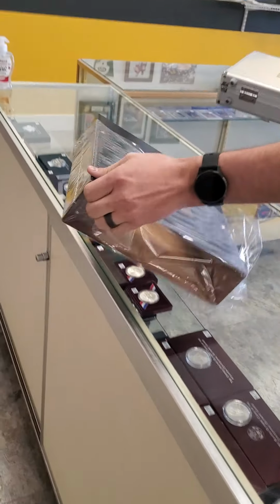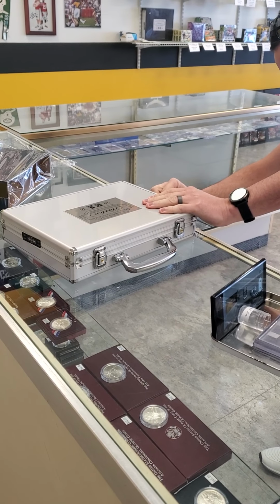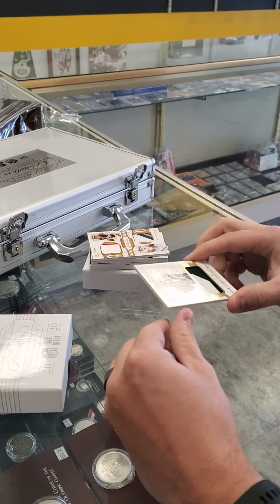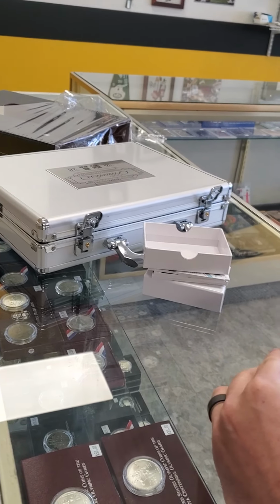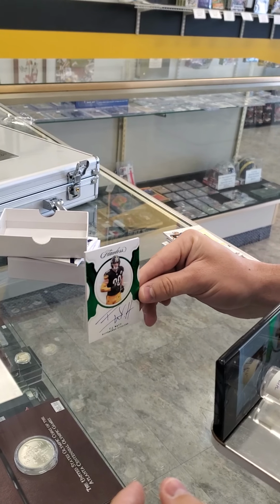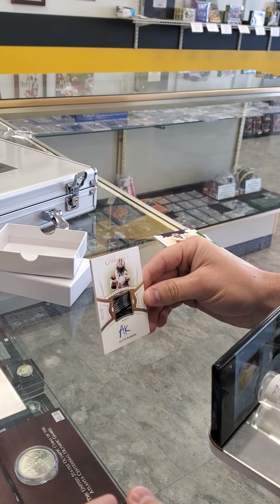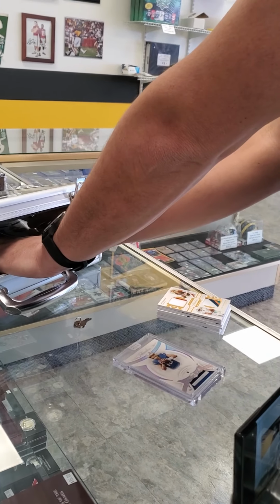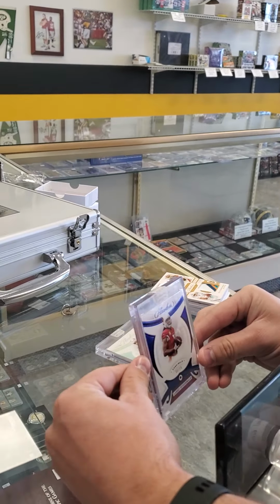2020 Flawless Football in store box opening with Blake! Herbert, Tua/Burrow!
Box opening of the New 2020 Panini Flawless Football that a customer (Blake) is opening up here in the shop.